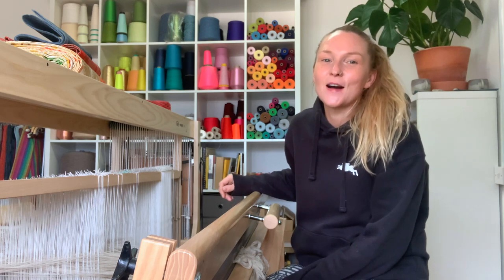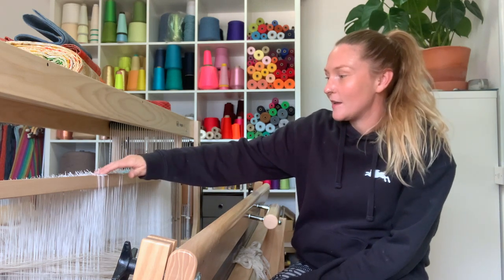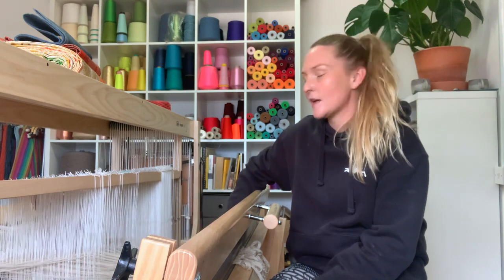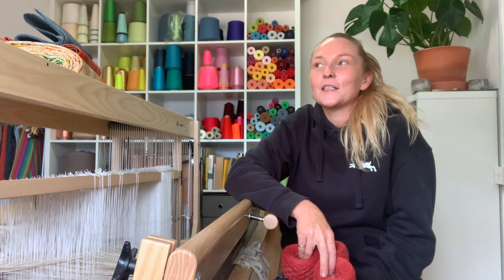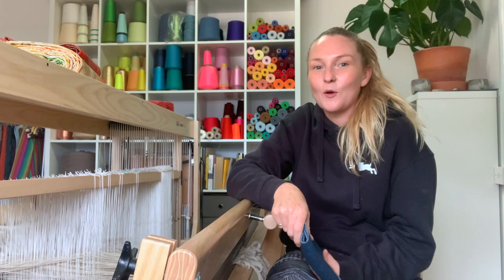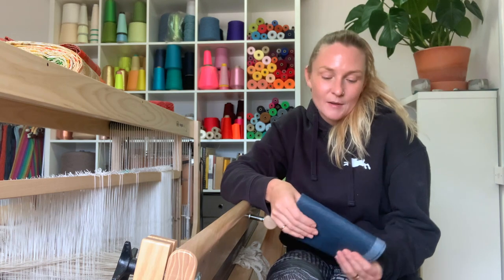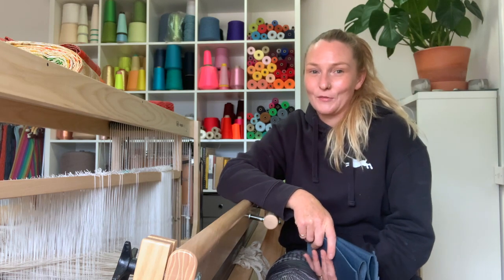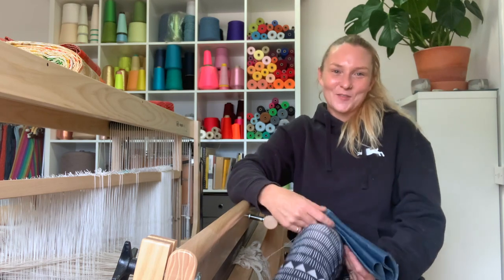Elka Vlog 3: Waffle from the Loom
As lockdown eases and i've been able to spend more time in the studio, things are grinding back into action.

This is a little update on a couple of the many projects that are going on at the moment.

Naturally dyed, handwoven upholstery samples are on the loom at the moment but after filming this vlog my loom is not responding to the software so i'm having a brief pause/ PANIC to try and figure it out.

MEGA excited to be collaborating with my brother to produce a range of luxury bags and accessories. We're mixing the vegan leather 'Pinatex' with my handwoven fabric and vintage kimonos.

As always, if you have any questions at all, please just shout in the comments below or find us on any of the following: